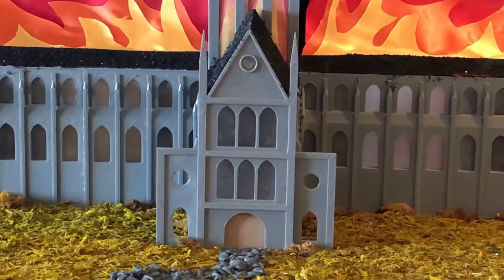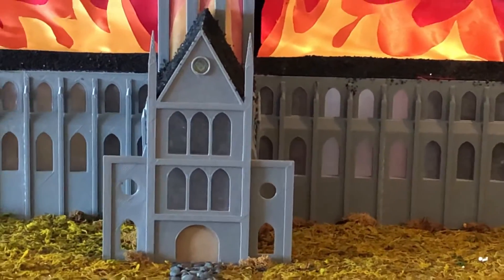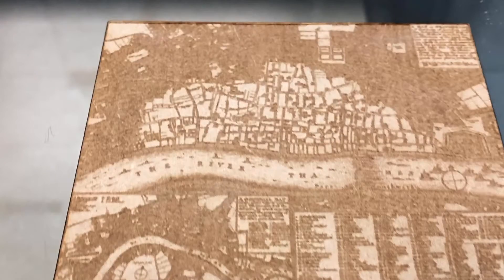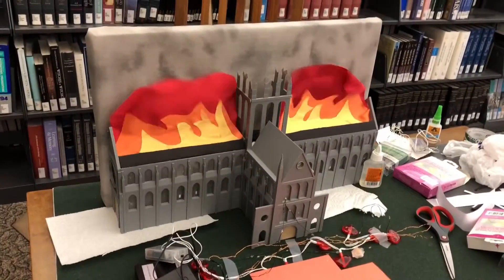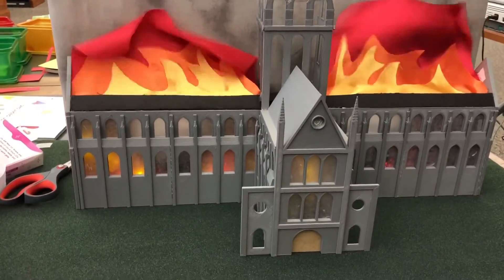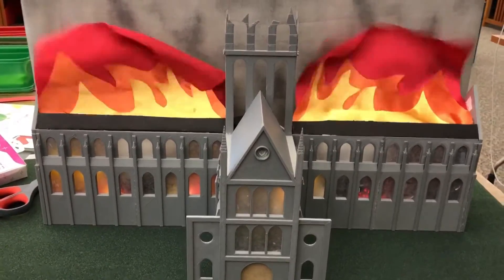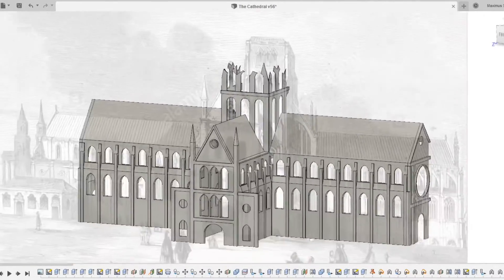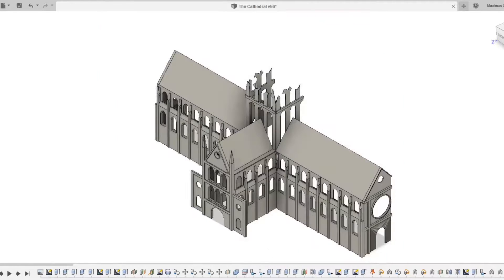NHD Project Example - 3D Printed Exhibit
Today I'm showing you my National History Day Exhibit. I designed a model of St. Paul's Cathedral when it burst into flames during the Great Fire of London in the 17th century. I was able to 3D print the entire model, glue it together, and add some special effects for the competition. I had a great time by adding in what I enjoyed into the open-ended project.